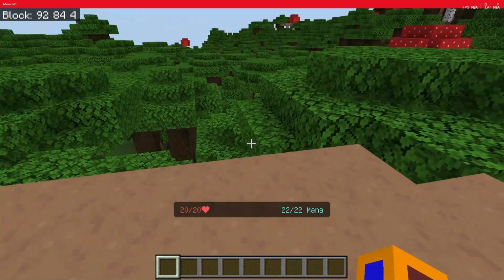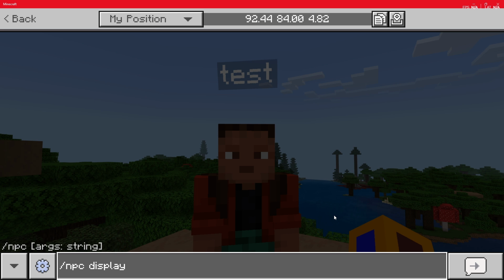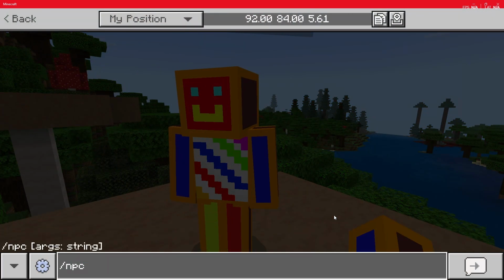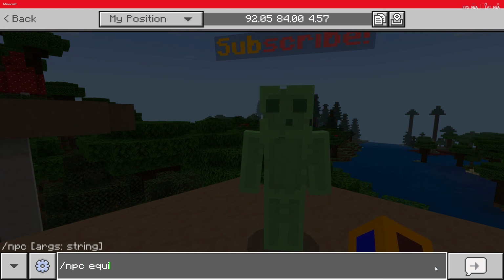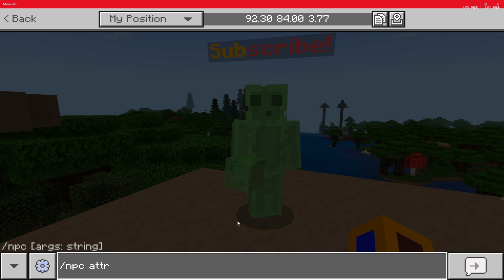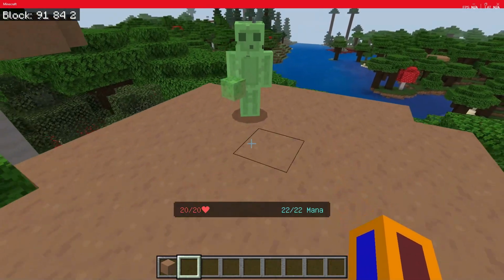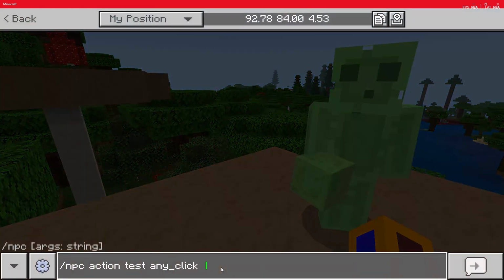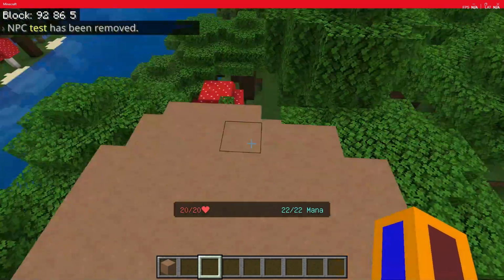Add Custom NPC's to your Server! (Fancy NPC's)